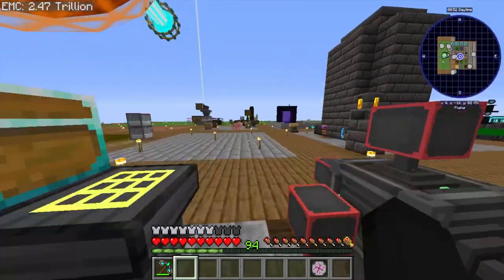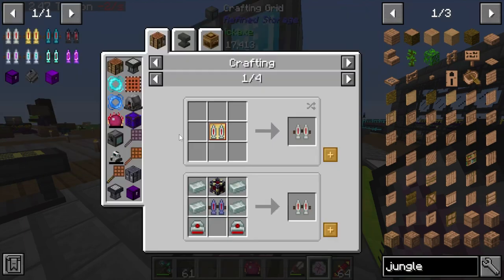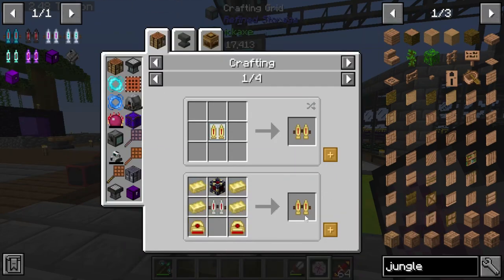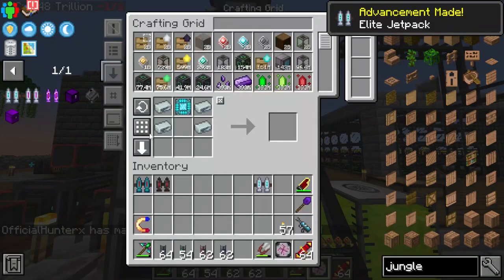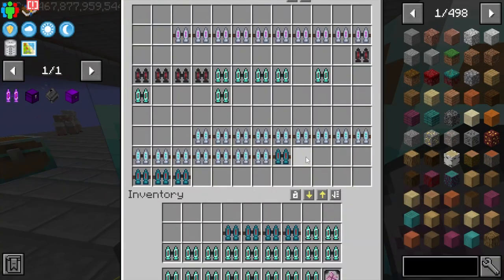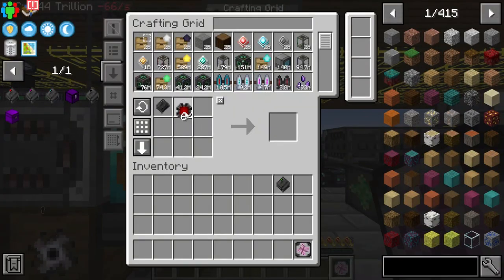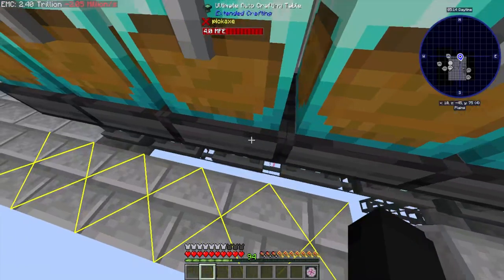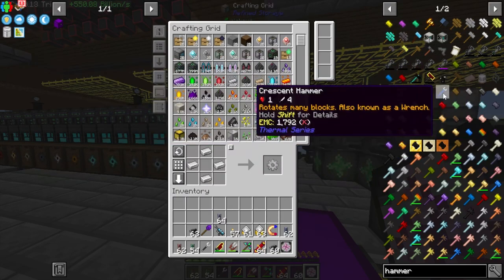Minecraft Mystical Block | Creative Chest & Wrap Up #19 | Modded Questing Skyblock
A Empty Canvas of a World Join me as we fill the canvas with our adventures join Hunterx on this adventure of Minecraft Mystical Block | Creative Chest & Wrap Up #19 | Modded Questing Skyblock

Mythical Block ►
Mystical block is a skyblock type modpack where the main focus is Mystical Agriculture. you start off with 1 inferium seed, 1 hoe, and couple pieces of bread. you use the inferium you get to make dirt and wood, and with the help of some custom machines, you could make new seeds like dirt seeds, wood seeds, and etc. you use these seeds to progress your way through your game. your main goal is to finish all the quests. 100+ mods are added to this modpack which include, draconic evolution, botania, for all the cobble lovers ex compressum, and way more.